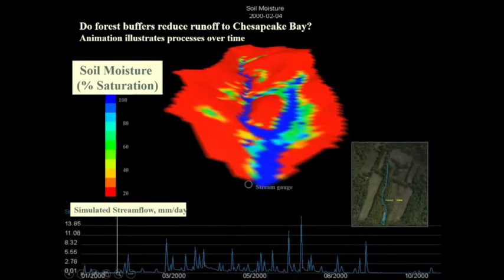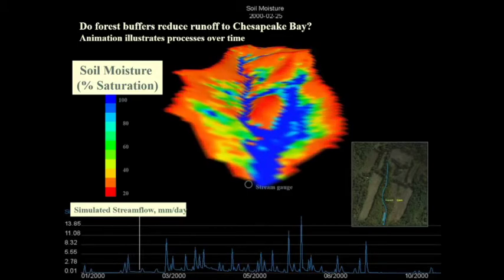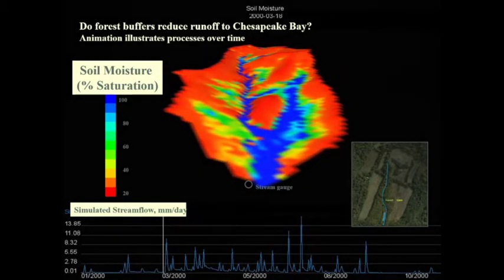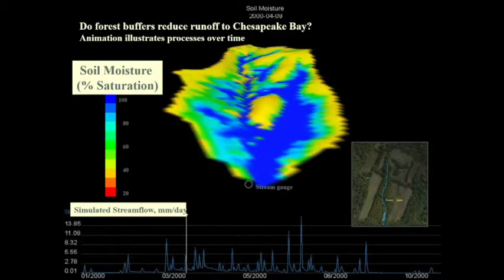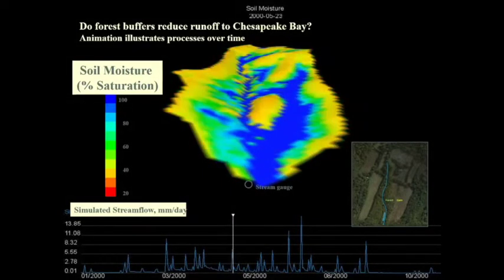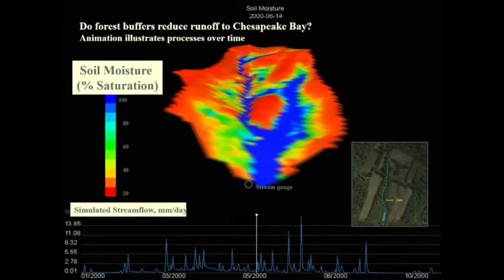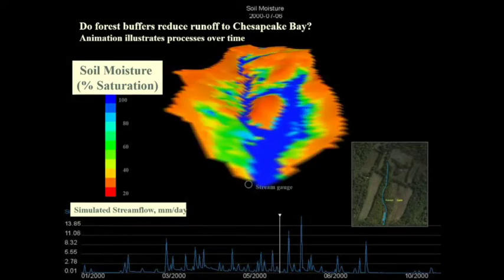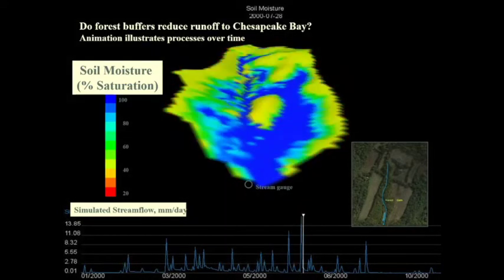Connecting Communities Through Data & Decisions Visualization for Terrestrial/Aquatic Systems